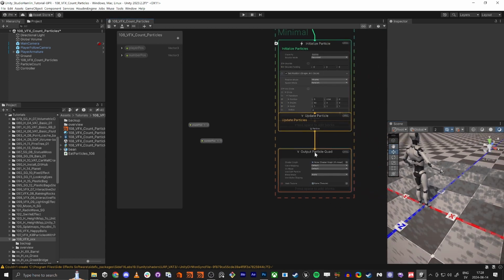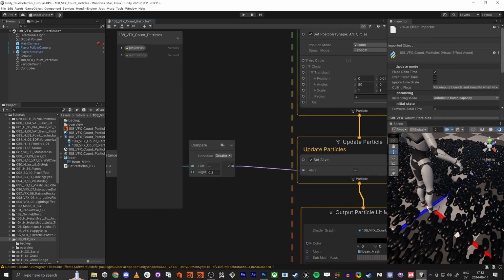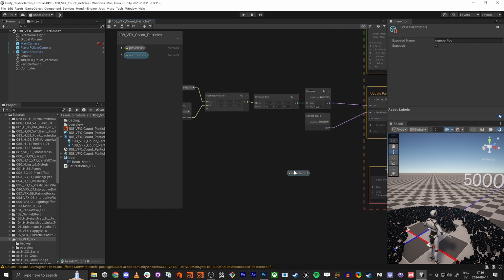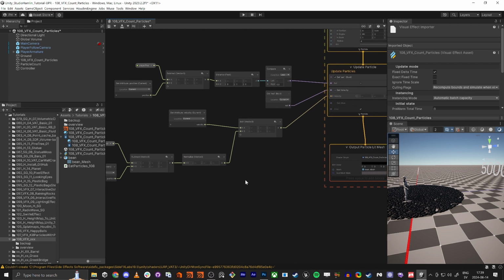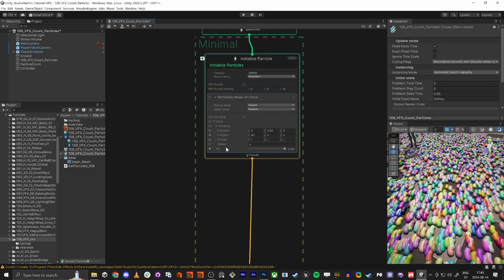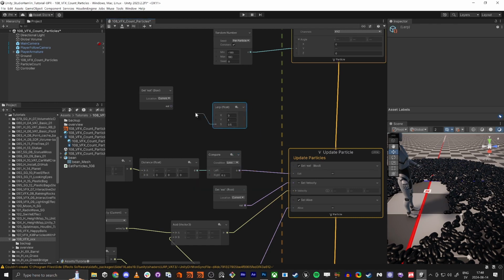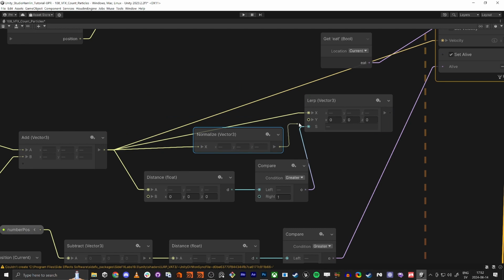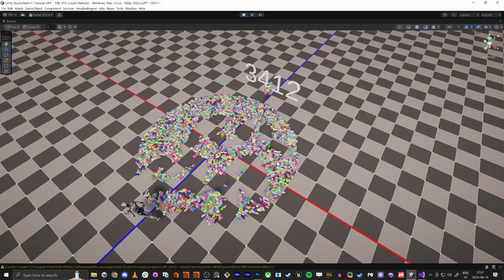Unity VFX Count Particles part 2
Hello everybody!

Want to know how to count particles in a VFX setup? Here you have it! 2 parts